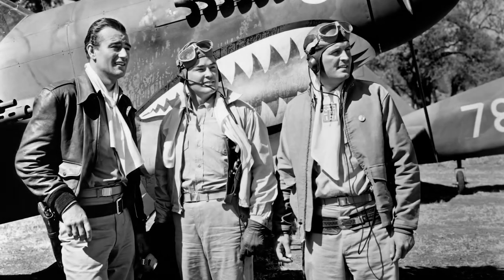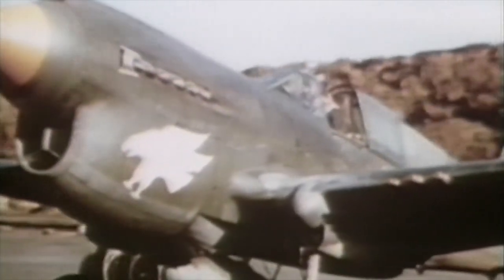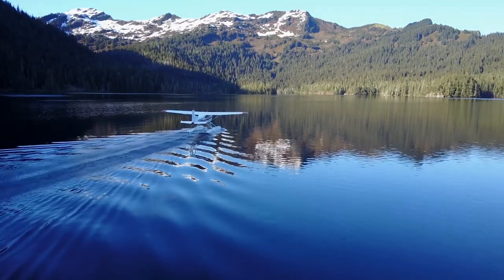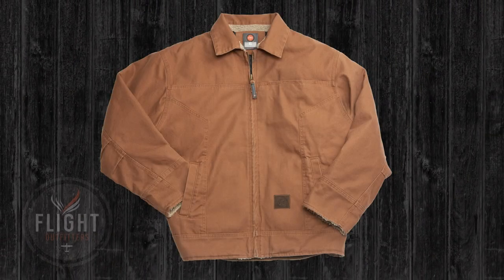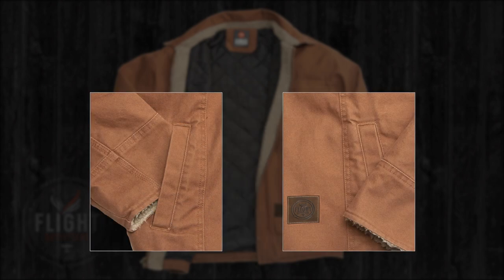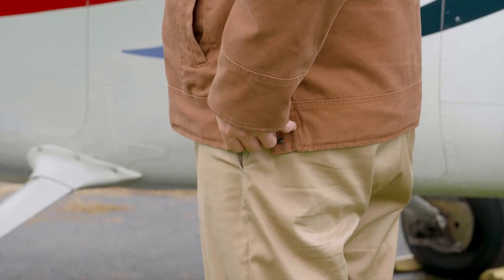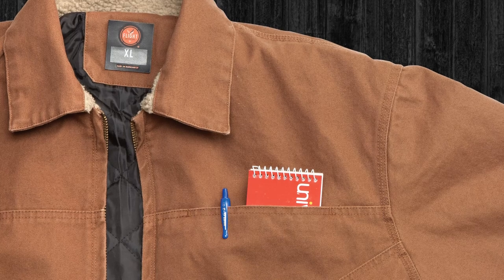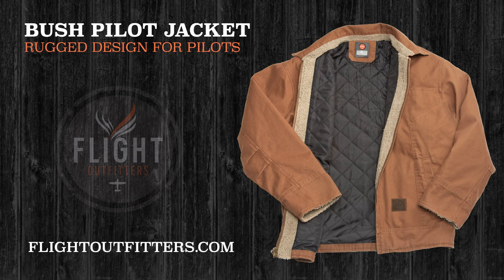The Bush Pilot Jacket from Flight Outfitters - the bomber jacket for the 21st century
This new jacket is essential equipment for your next adventure, whether you’re flying seaplanes in Alaska or splitting wood in your back yard. Its rugged exterior blocks out wind and rain, and can stand up to almost any abuse. But the Bush Pilot jacket is as comfortable on the inside as it is tough on the outside, with a quilted body lining and Sherpa accents to keep you warm. It’s the bomber jacket for the modern pilot.

Features:
- Sherpa accents on collar and cuffs, reminiscent of WWII bomber jackets, keep you warm during cold pre-flights
- Two hand-warmer front pockets, lined in Sherpa for extra warmth and comfort
- Zippered chest pocket is perfect for storing sunglasses or displaying your ramp ID
- Adjustable snap side tabs give you more room to breathe when seated, perfect for long flights
- Made from heavy duty, 12 oz. duck fabric
- Pleated, bi-swing action back makes it easy to move arms
- Inside chest pocket for phone